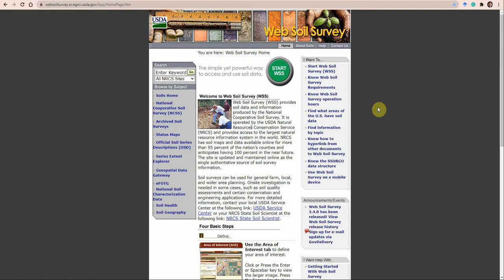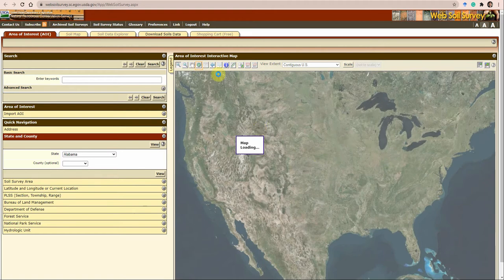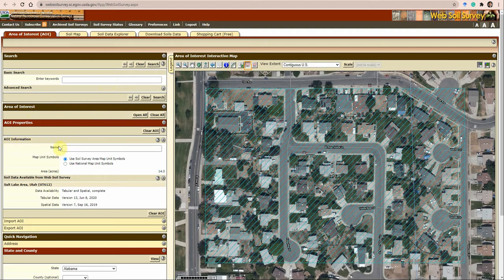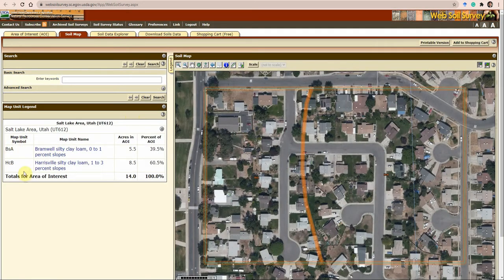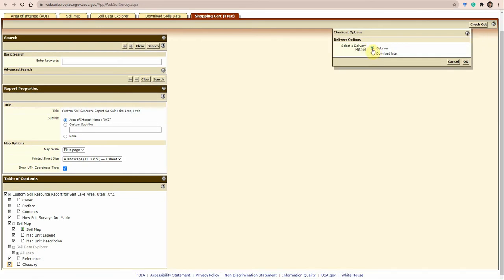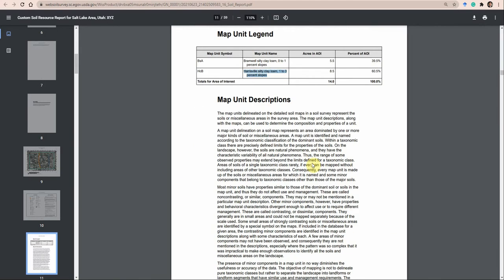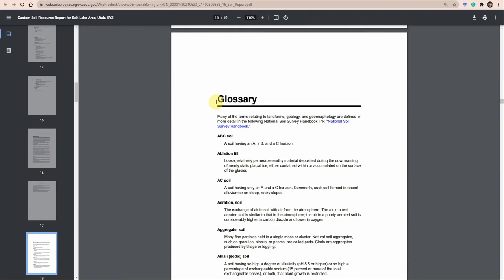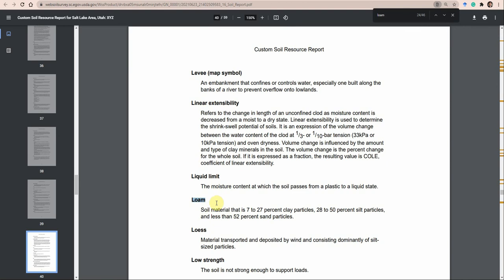Surficial Soil Profile anywhere in the USA